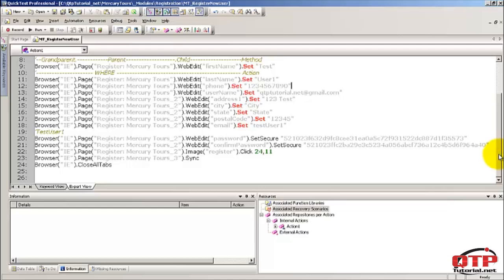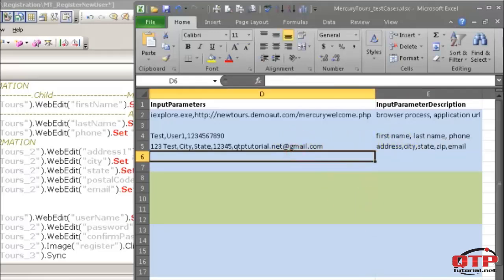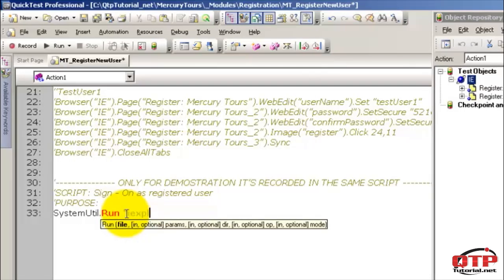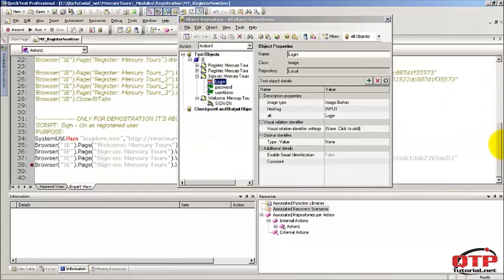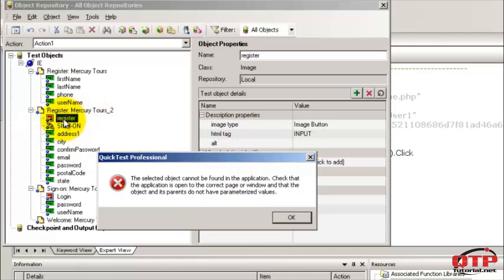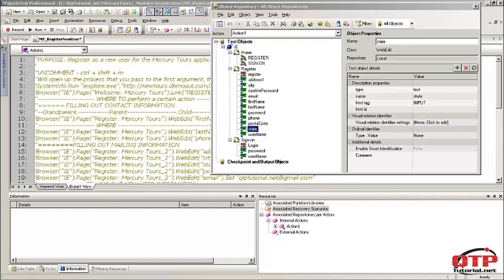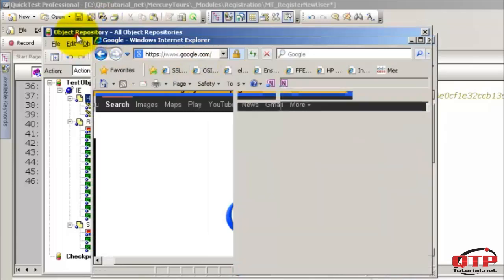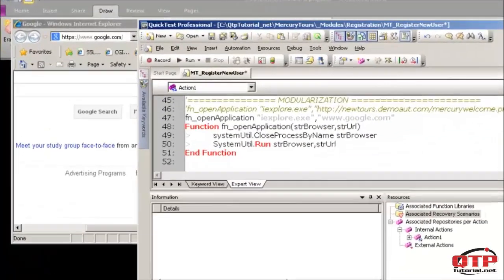QTP tutorial for beginners- Pitfalls of Record and Playback - Part 2 : QTP Tutorial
Limited quantity offer to get the most desired automation skills on the market.